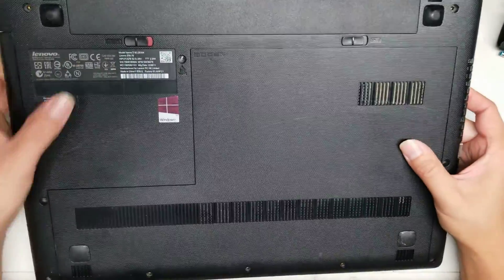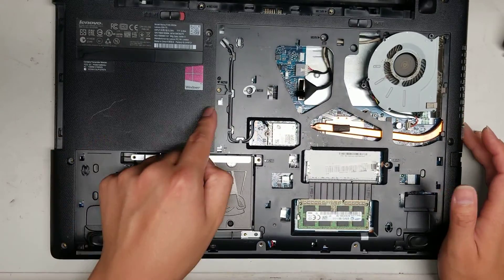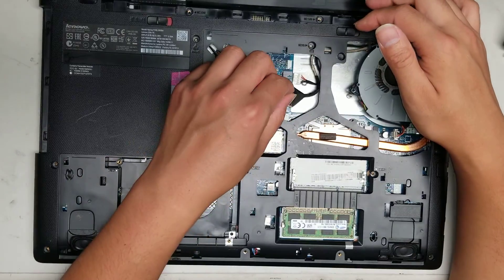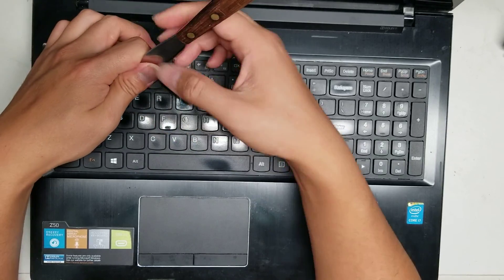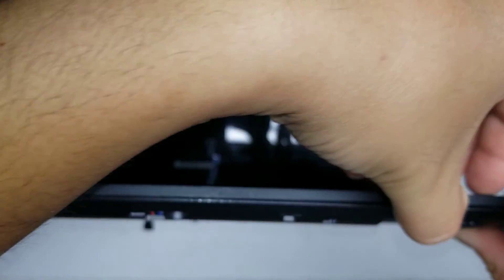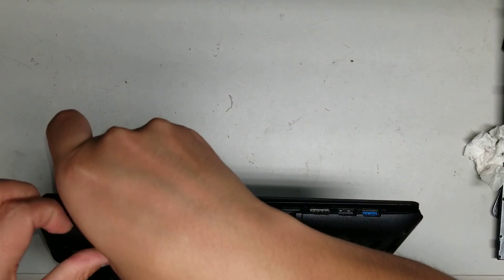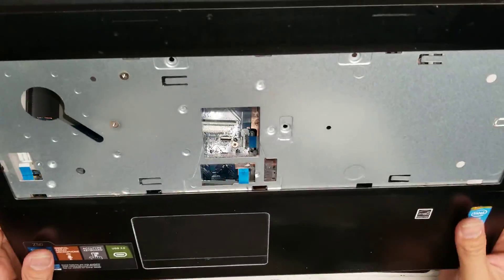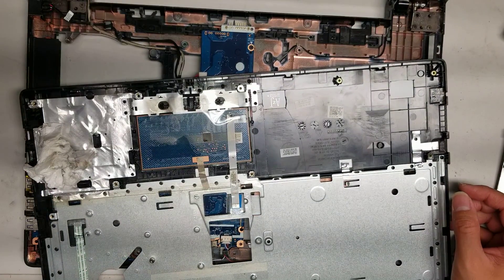Lenovo Z50-70 Disassembly RAM SSD Hard Drive Upgrade Repair Part 1 of 2